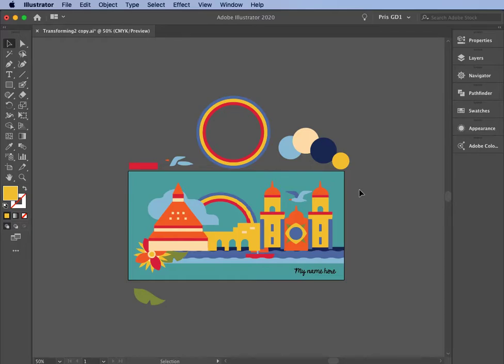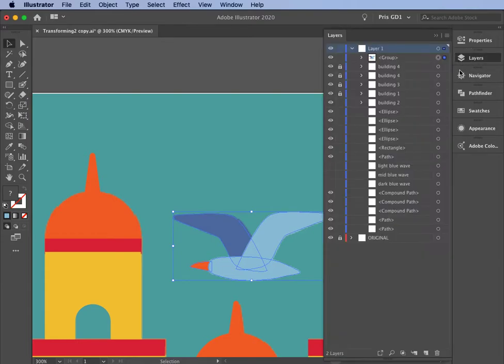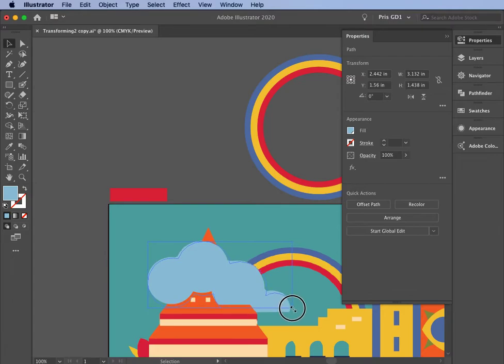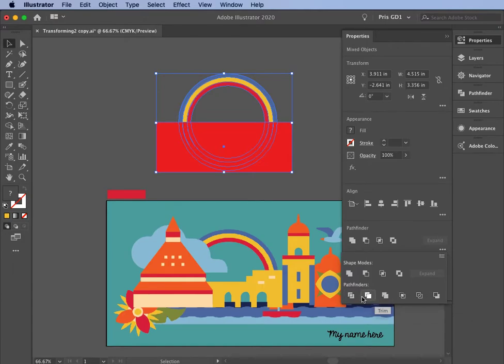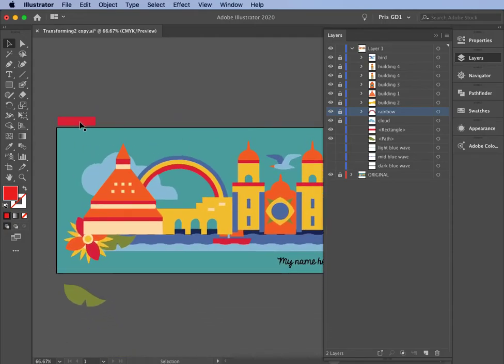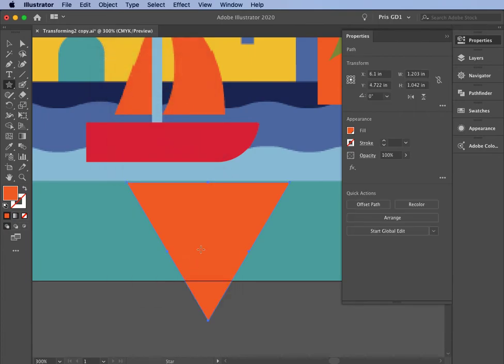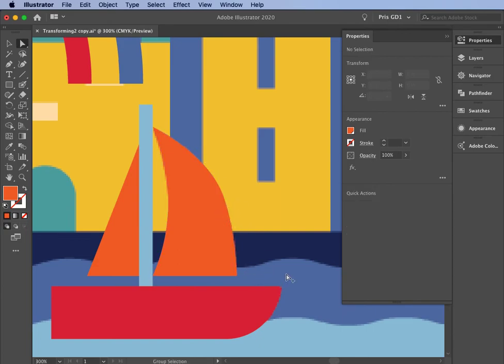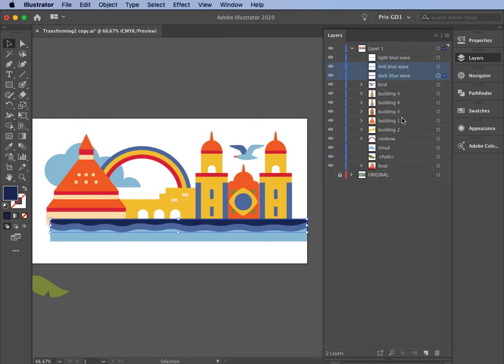Transform. Part 2 - elements